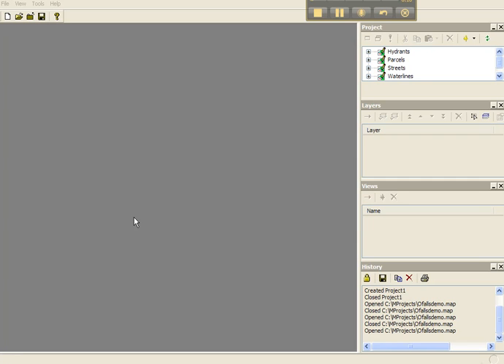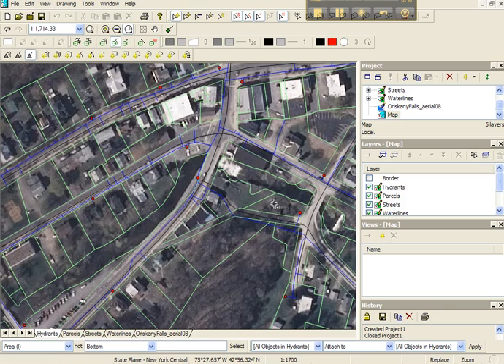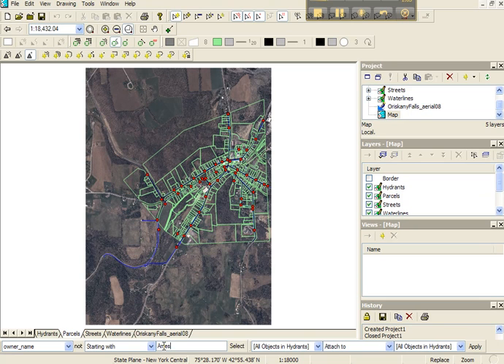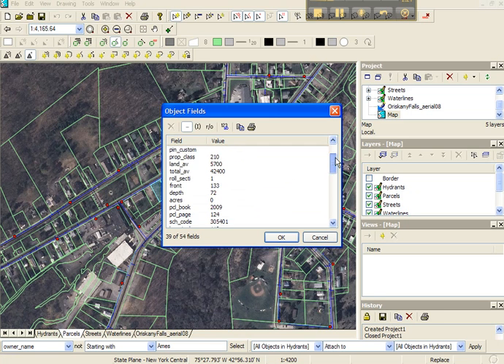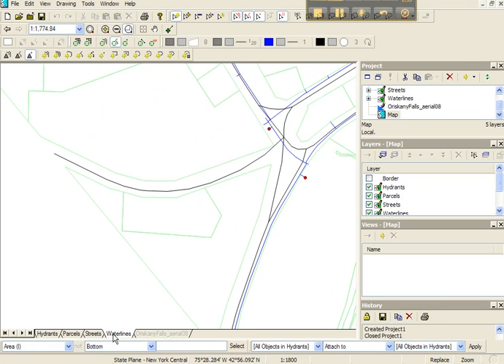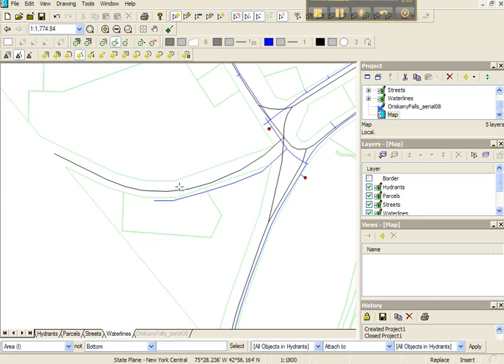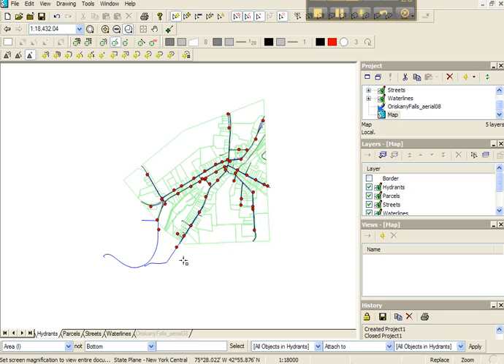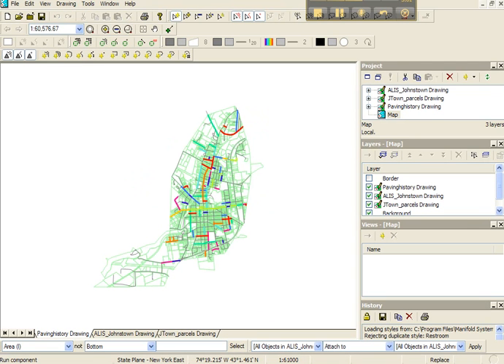Desktop GIS software demonstration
Demonstration using municipality data within Manifold GIS desktop software.